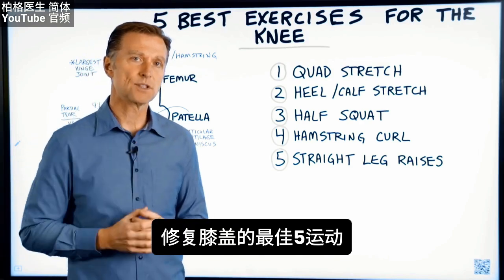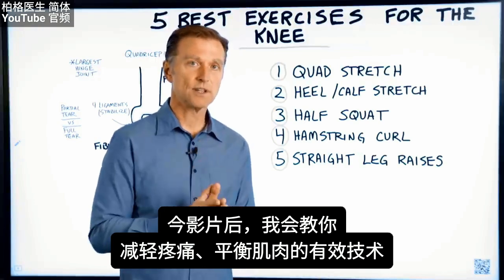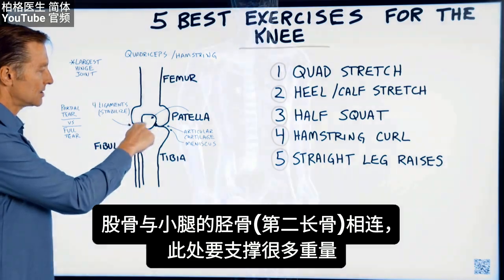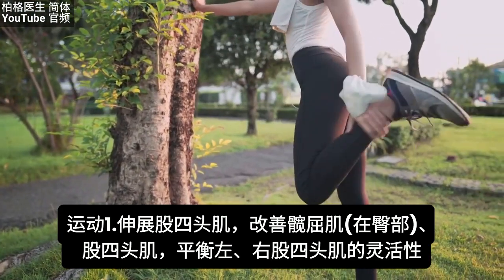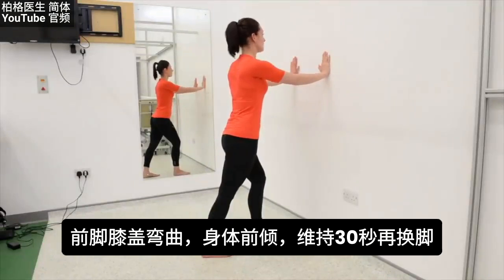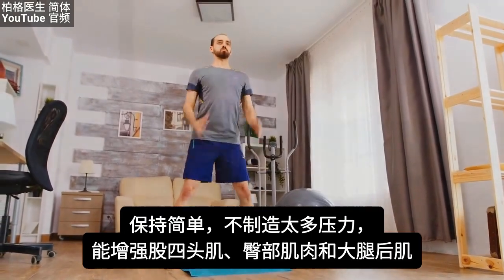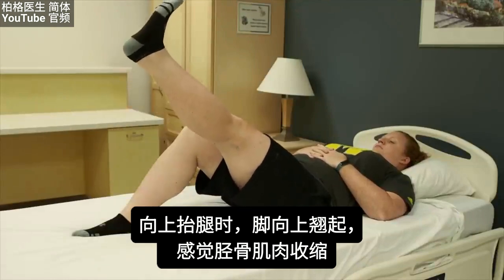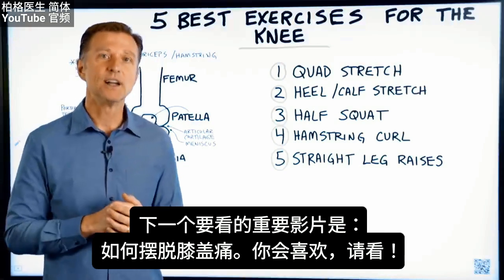膝盖痛5种最佳运动，让肌肉对称 自然疗法,柏格医生dr berg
0:00 膝盖痛最佳5运动
1:07 人体解剖学
3:04 1.股四头肌伸展
3:58 2.脚后跟到小腿肚伸展
4:31 3.半蹲
5:24 4.大腿后肌弯曲
5:54 5.仰卧直膝抬腿

柏格医生dr berg介绍修复膝盖的最佳5运动，尤其是受伤后或恢复中。

这5运动，强化膝盖肌肉，也让左、右膝及膝盖前、后肌肉，对称了，很重要。

通常，伤到一边膝盖或脚踝，会习惯把重量放另一边，久而久之，造成不对称。例如，20年前右脚踝受伤，之后，因多年习惯重量放左，现在变左膝痛。

减少膝盖痛的最佳5运动：
1.伸展股四头肌
2.伸展脚跟到小腿肚
3.半蹲
4.弯举大腿后肌Hamstring curl
5.仰卧直膝抬腿Straight leg raises

艾瑞克柏格(Dr Eric Berg)医生介绍：58岁，嵴髓医生，擅长健康生酮饮食和间歇性断食。他是《新体型指南》和KB Publishing出版书作者。他曾在霍华德大学（Howard University）担任兼职教授，教授学生营养学。他专注于社交媒体教育，他没空亲自看诊病人。

免责声明： 柏格医生（Dr Eric Berg）于1988年从帕尔默嵴骨学院（Palmer College of Chiropractic ）获得嵴骨医学学位。 「Doctor」 或「DR」, 医生仅指那个学位。 柏格医生是弗吉尼亚州、加利福尼亚州和路易斯安那州的3州嵴椎科医生，执照一直维持有效，为专注于社群媒体健康教育，他没有看病人. 柏格医生视频仅供参考，不应用于自我诊断，也不能替代医学检查、治癒、治疗、诊断、处方或建议。 本视频不会在柏格医生和观众之间建立医患关係。 在您先谘询医生并获得医学检查、诊断和建议之前，您不应该对健康习惯或饮食进行任何更改。 如果您医疗状况有任何疑问，请务必谘询医生或其他合格的医疗服务提供者。 您从本视频或网站得到的建议、治疗过程、诊断或任何其他信息、服务或产品等，The Health＆Wellness、Berg Nutritionals公司和艾瑞克柏格医生概不负法律责任 .